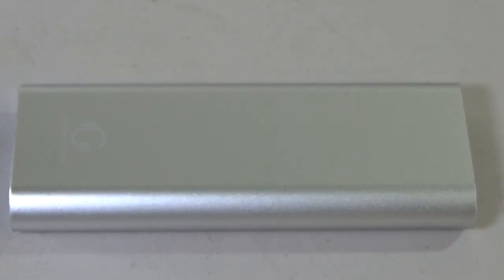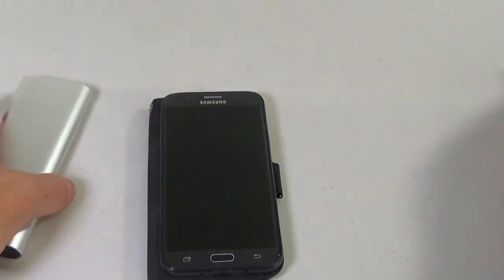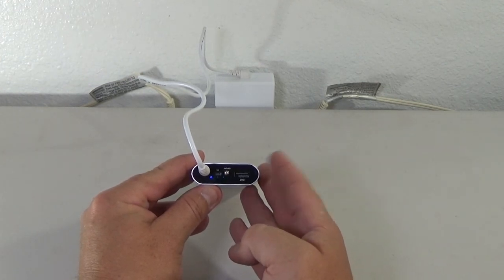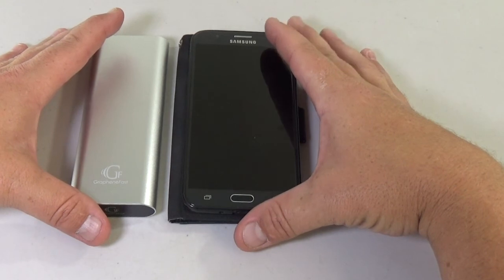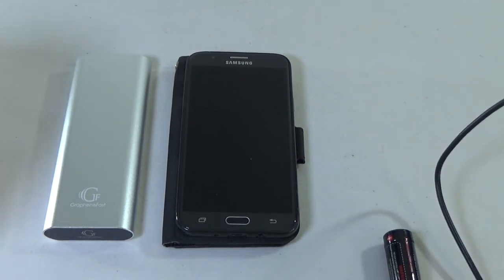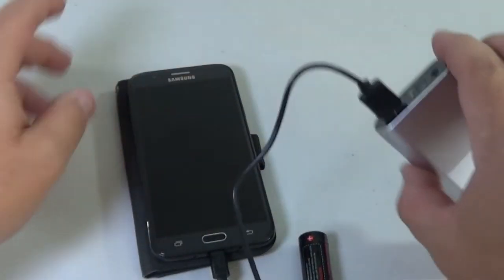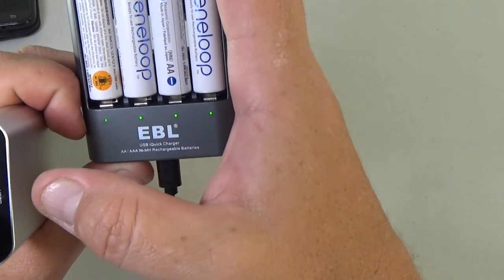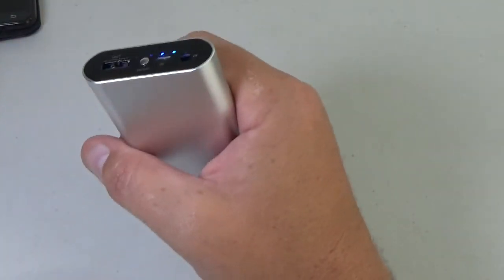GrapheneFast 9000 mAh Battery L2Survive with Thatnub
GrapheneFast 9000 mAh Battery

The GrapheneFast 9,000 mAh battery is the fastest charging battery bank I own.  Because they use a high technology material which called graphene, this power bank can be recharged in 30 minutes.  It can also be recharged using a micro USB cable but, it will take longed than the fast charge power supply.